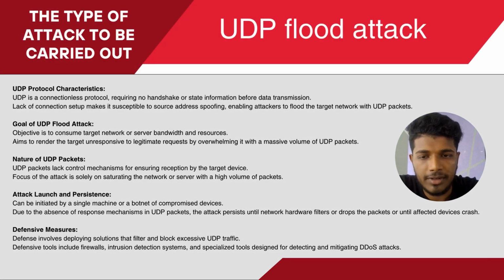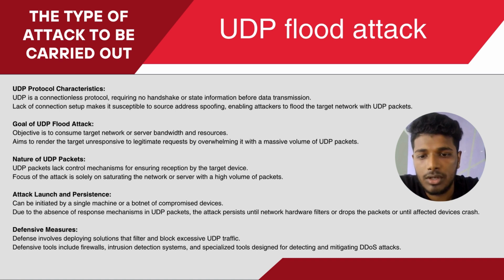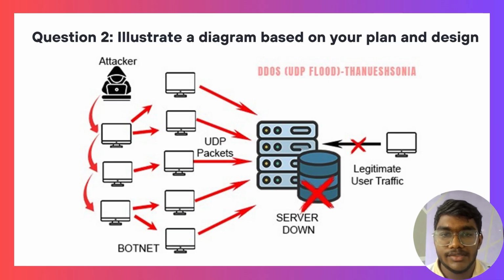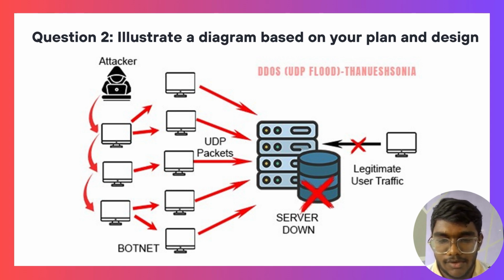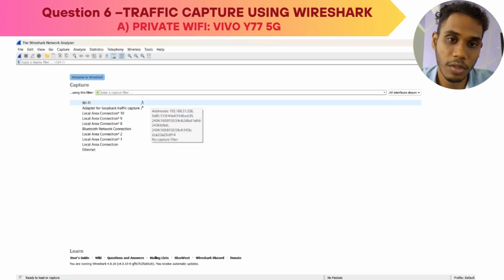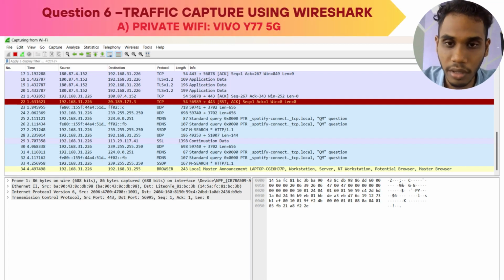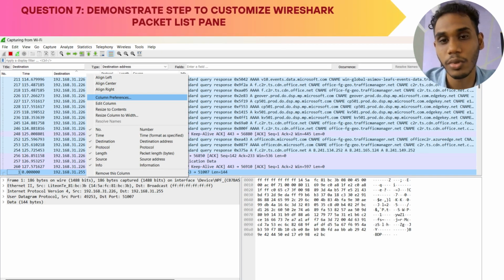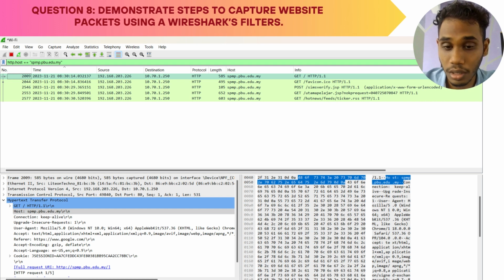Case Study Presentation_THANUESH_SONIA_KIIVE_PAVINNESS